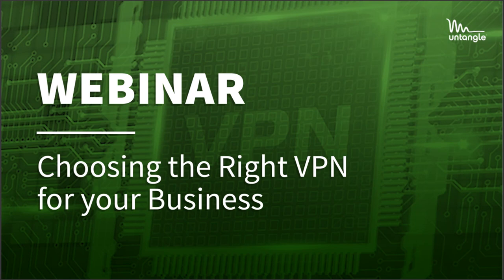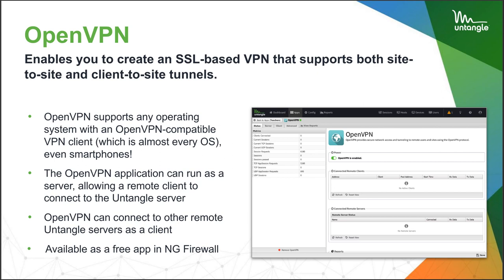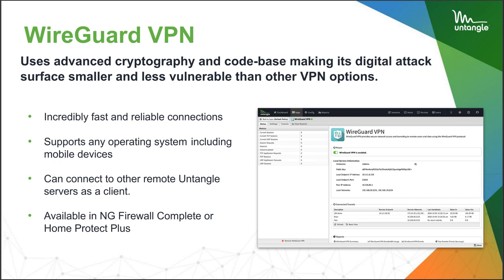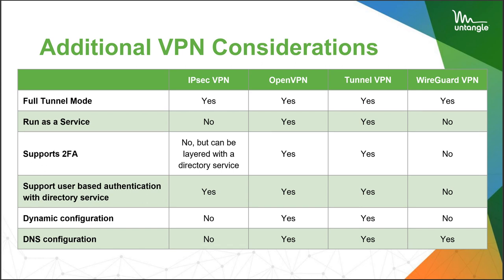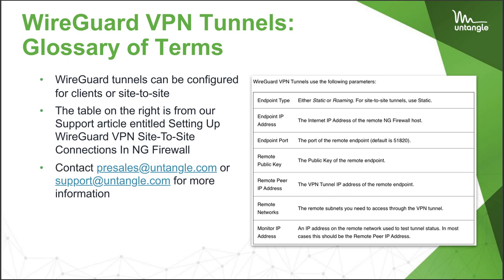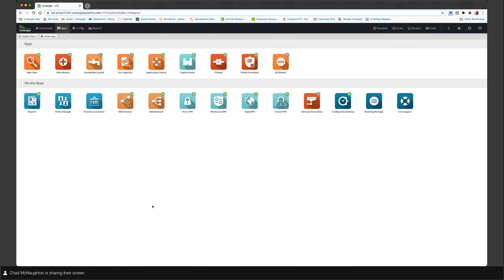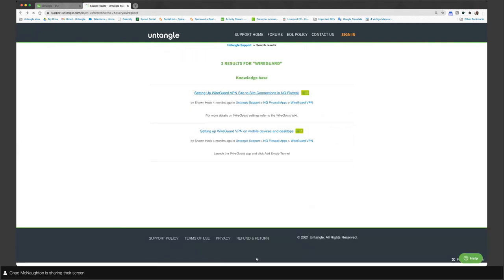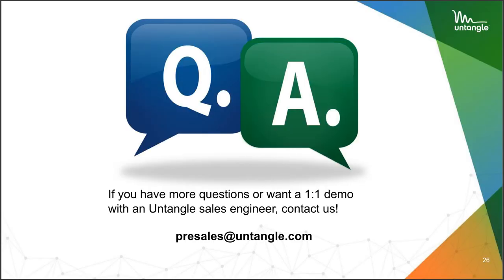Choosing the Right VPN for your Business